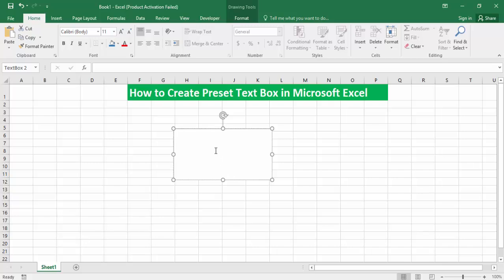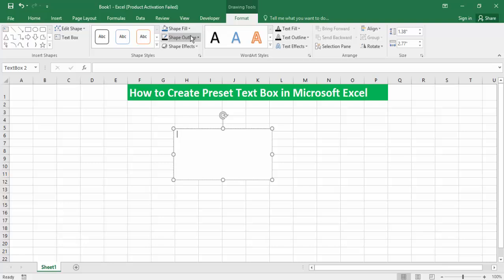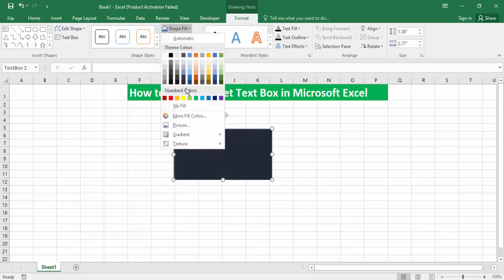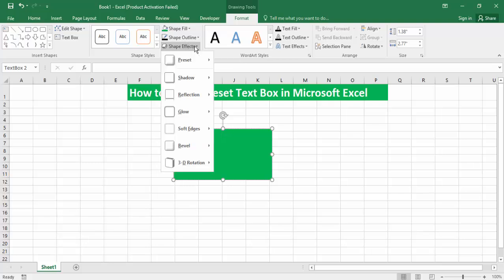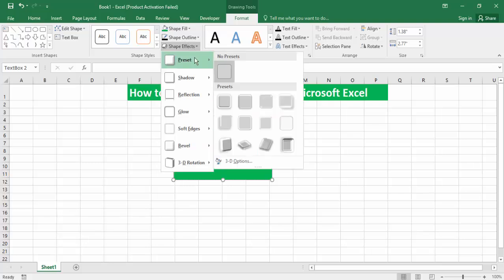How to Create Preset Text Box in Microsoft Excel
Assalamu Walaikum,
In this video, I will Present How to Create Preset Text Box in Microsoft Excel. Let's get Started.